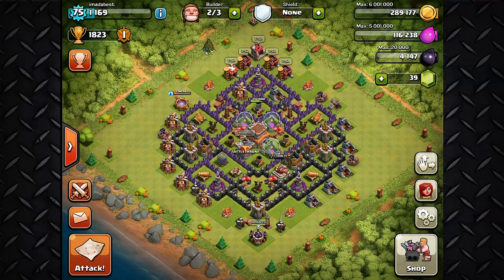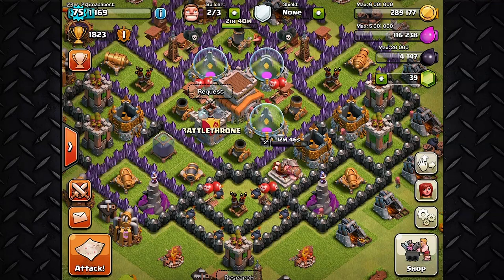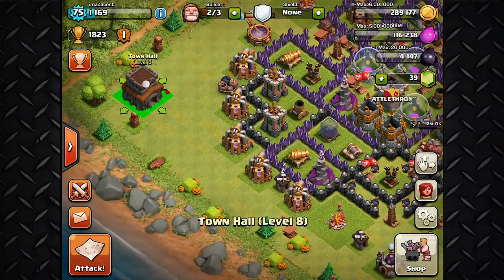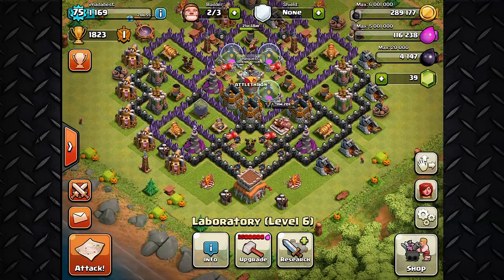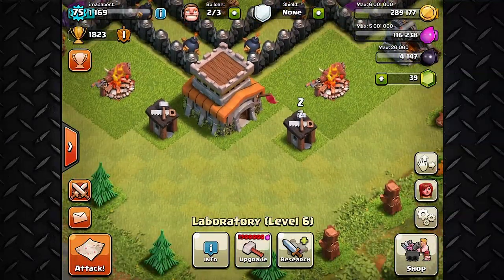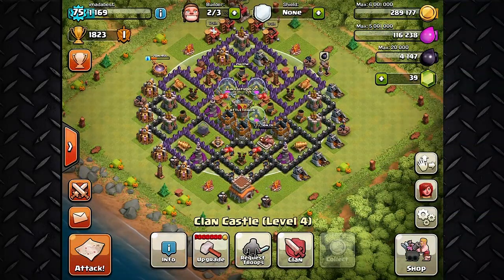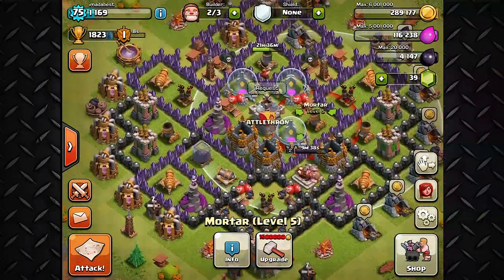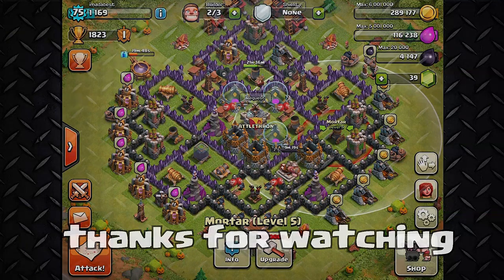Clash of clans - TOWN HALL 8 4th mortar FARMING (contest over)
(IMPORTANT!!! Contest is done and over)

SUBMISSIONS ARE NOW CLOSED DUE TO HIGH VOLUME OF SUBMISSIONS.

do you have a funny or awful fail worthy of being in my fail tage? go ahead and submit your clips to my gmail or youtube inbox for me to review!

Troops gameplay:
Witch